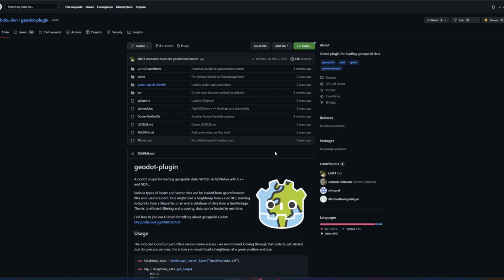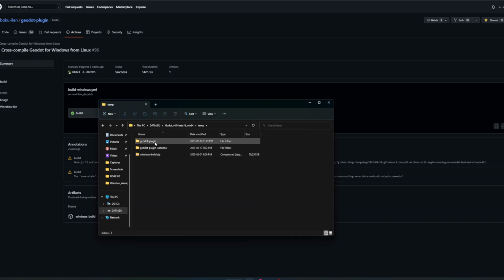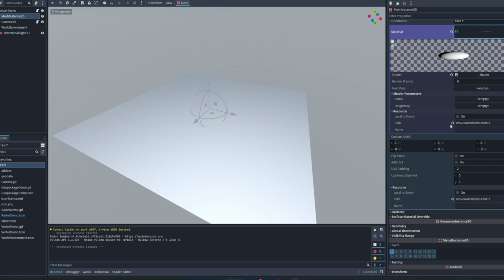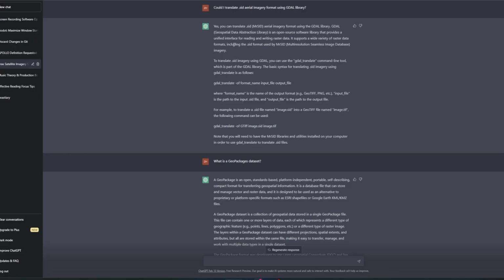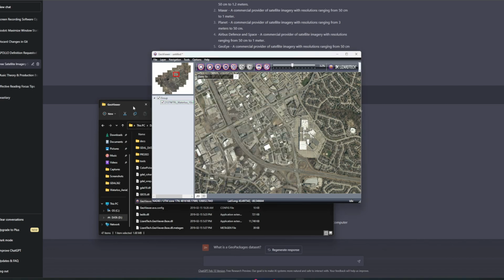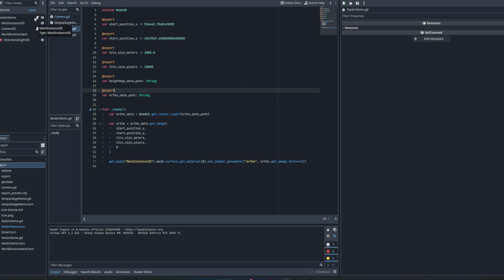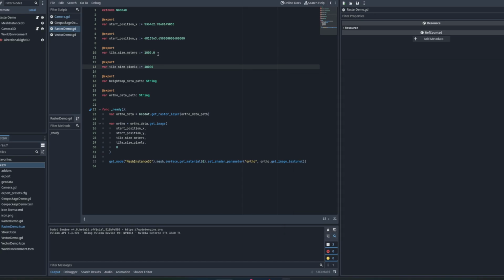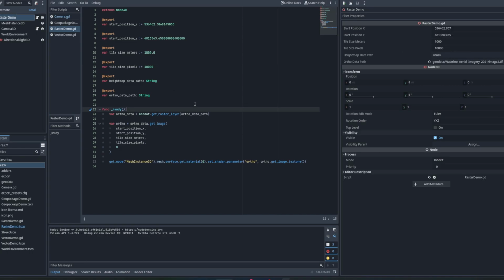Geodot Kickstart Tutorial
Just wanna record a quick demo of using Geodot.
Let's see how it goes and maybe I can make sth more polished in the future.